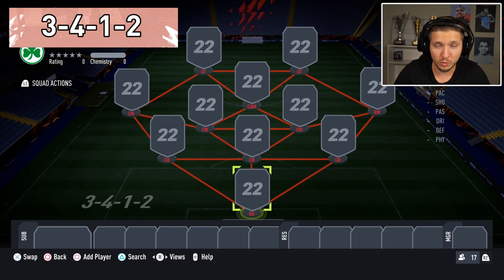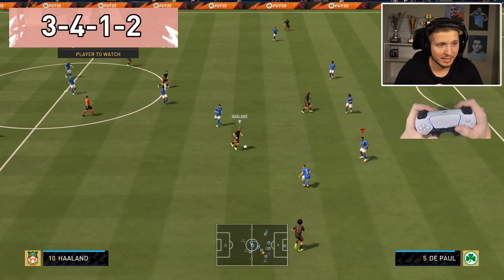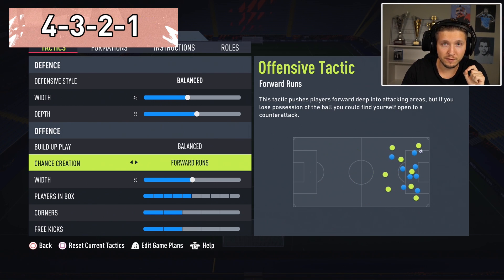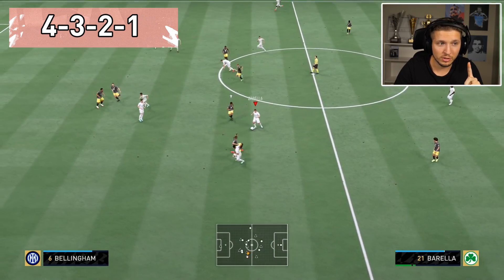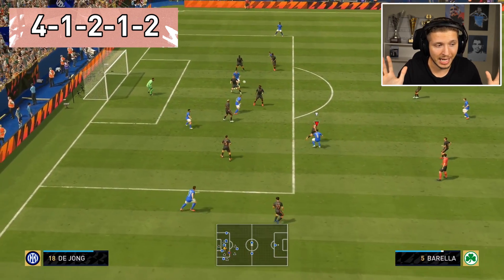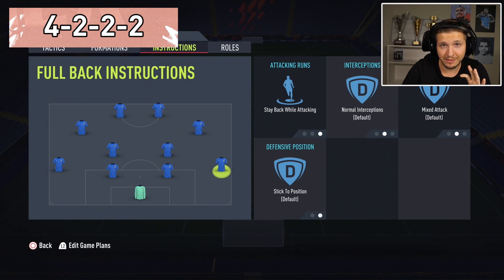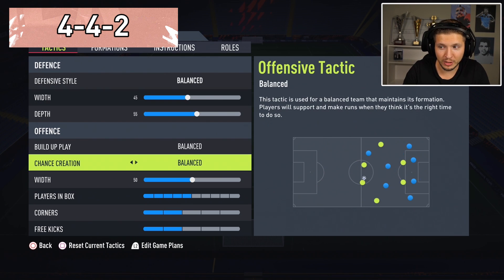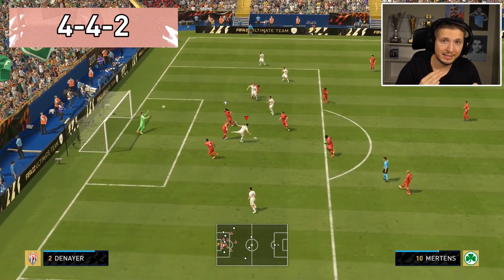BEST FORMATIONS & TACTICS IN FIFA 22 (SO FAR)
Going through the best early-stage formations and tactics in FIFA 22. Custom tactics, instructions and in-game examples included.

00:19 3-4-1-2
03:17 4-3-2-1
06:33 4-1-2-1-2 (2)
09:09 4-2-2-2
11:30 4-4-2